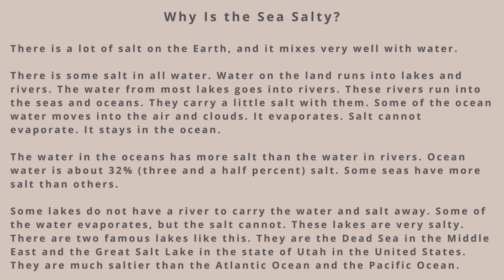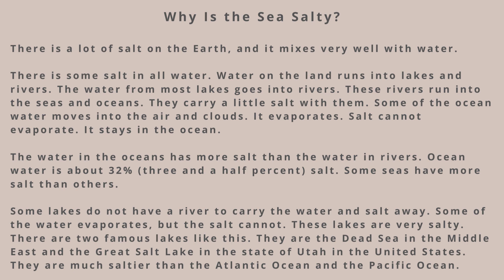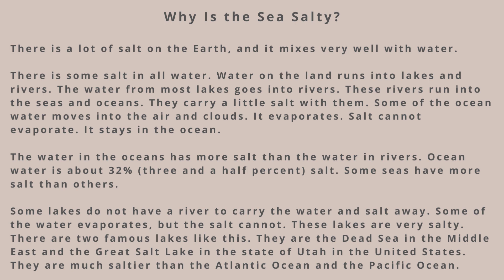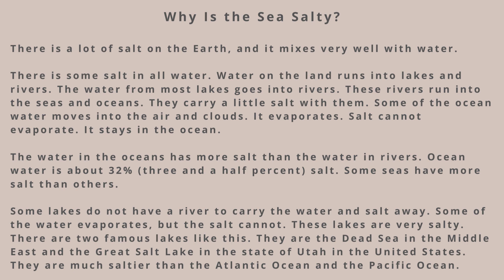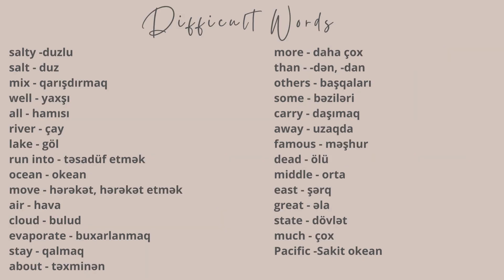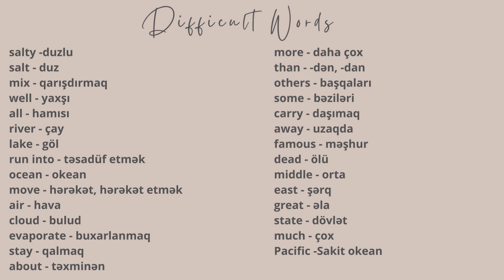READING PRACTICE. Facts and Figures . Why Is the Sea Salty?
Facts and Figures Third Edition 2005: Why Is the Sea Salty?
Read the text and learn new words.